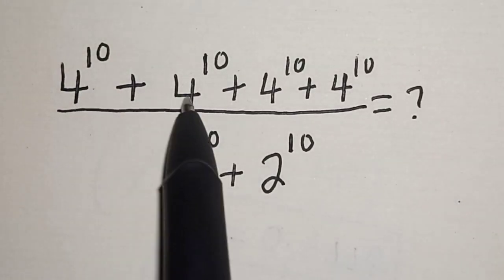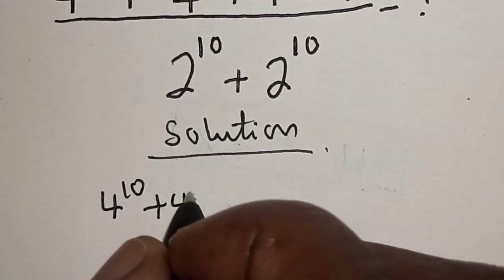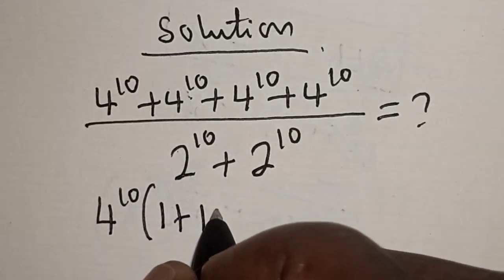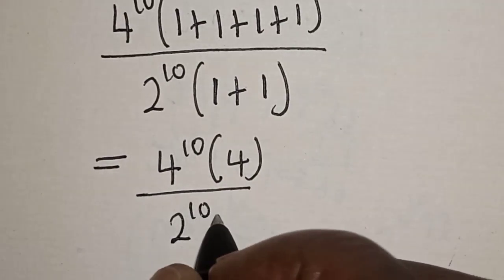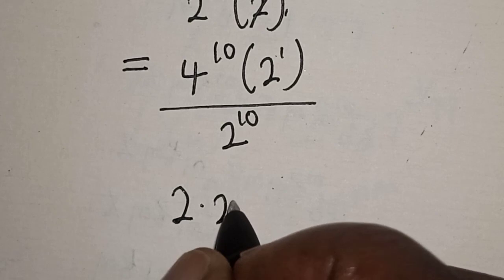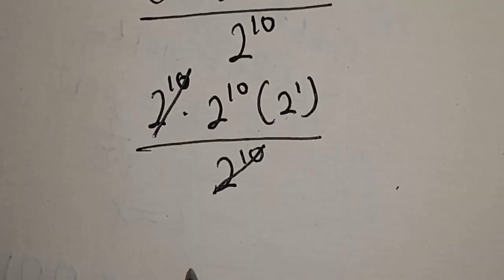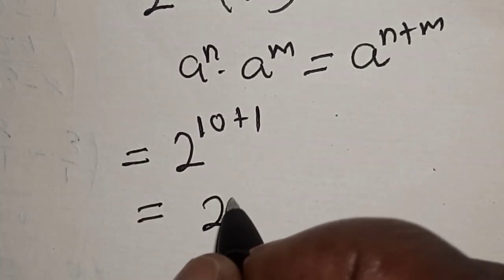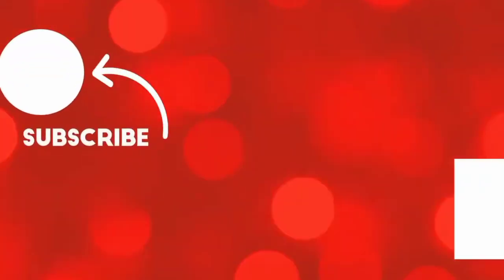A Nice Exponents Problem | Sum Of Powers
In This video, you will learn how to calculate the given nice exponential problem.